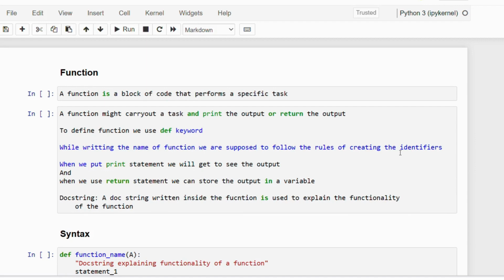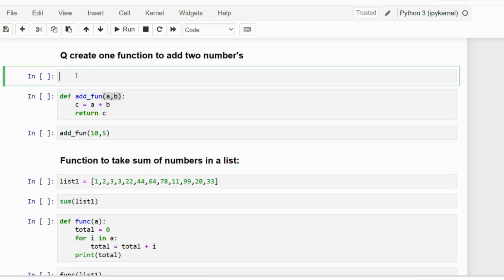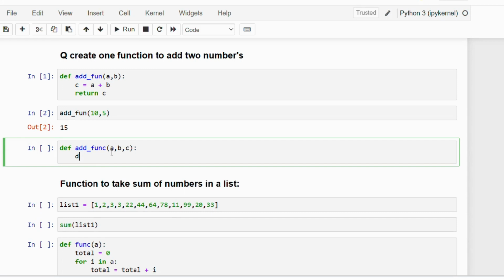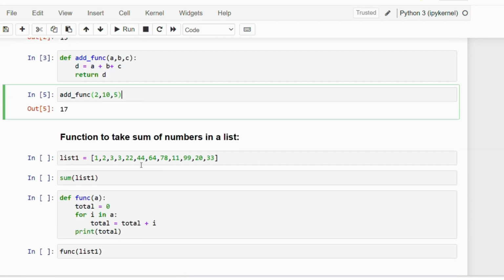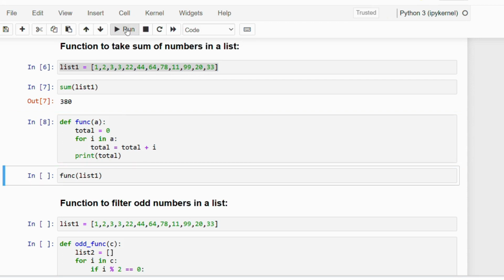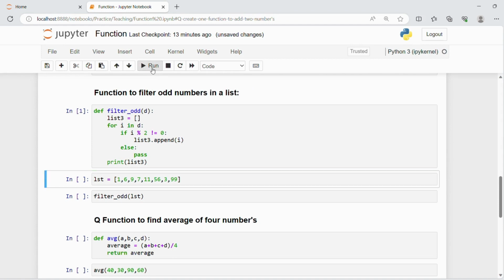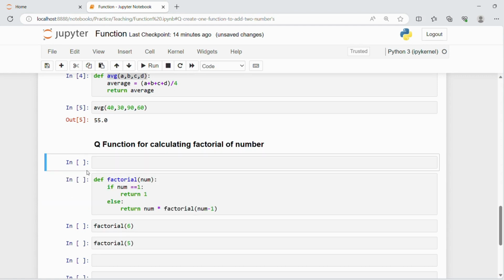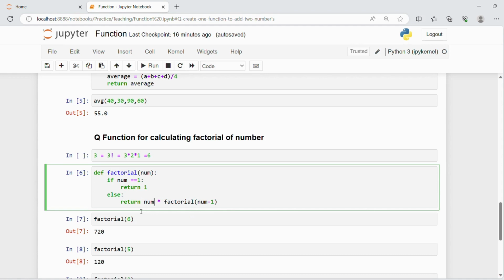29 Create function for adding values, finding factor , calculating average and many more.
# Basic of function in python
easy to understand
Create function for adding values
# finding factor
# calculating average and many more.